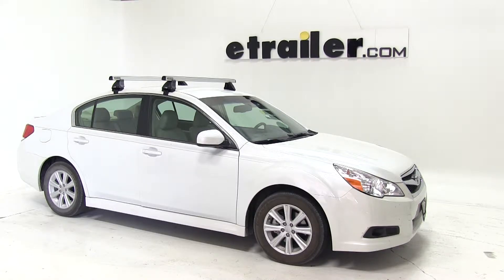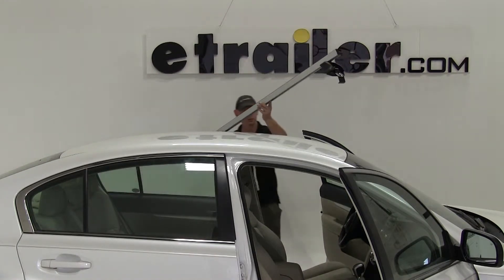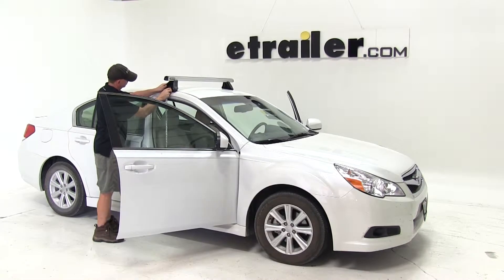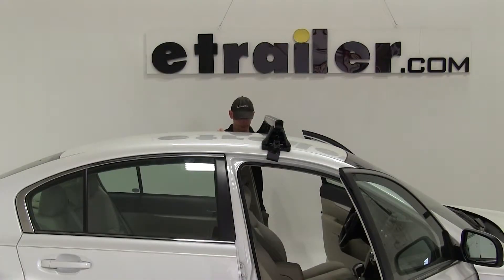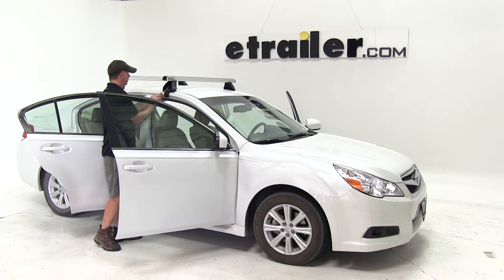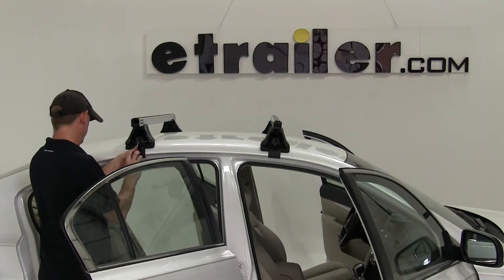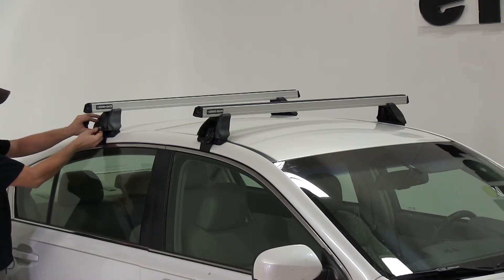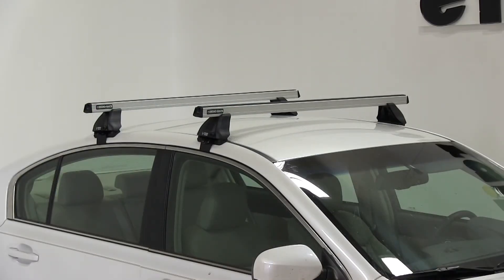etrailer | Rhino Rack Heavy Duty Roof Rack Installation - 2011 Subaru Legacy Review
Alright, today on this 2011 Subaru Legacy we are going to show you how the Rhino Rack Heavy Duty Roof Rack System looks likes on a vehicle. Let us start by opening the front car doors. We will take our first crossbar, put it into place on the roof line. Alright, we will measure out from the center of the door jam to the center of the cross bar. That will be 9 and 27/32 of an inch. And of course you want to get them even across the top of the vehicle as well. 0:43

We will get our second crossbar and open up the rear doors. Then our next measurement will be
27-9/16ths  between the center of the crossbars. Take the tool that comes with the kit and snug up the clamp kit to the roof line of the vehicle. Make sure everything is even and then we can snug them down for good. Okay, our front cross bar is done and then we will tighten up the back cross bar. The last thing is we need to put the covers on for the legs. Alright, there you have it for Rhino Rack Heavy Duty Roof Rack System on a 2011 Subaru Legacy.